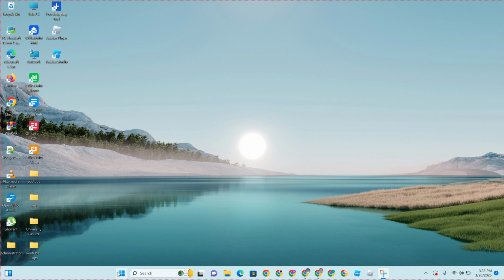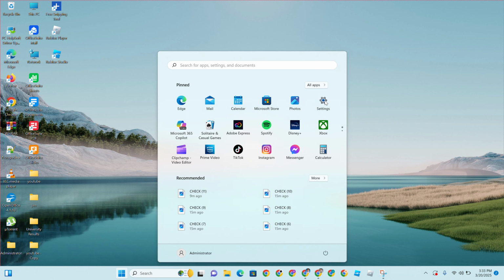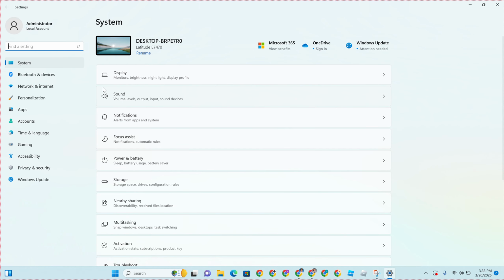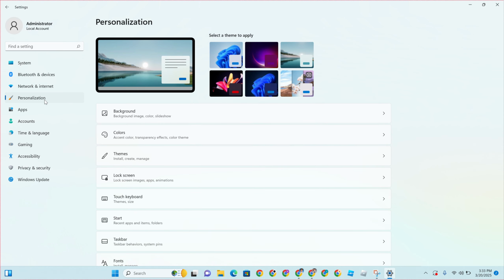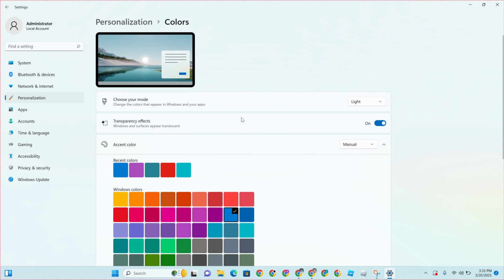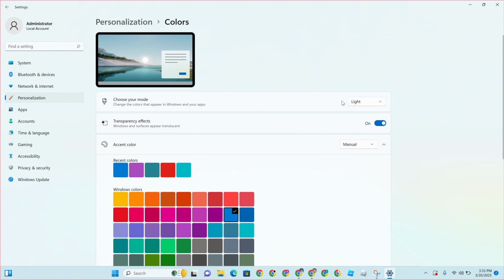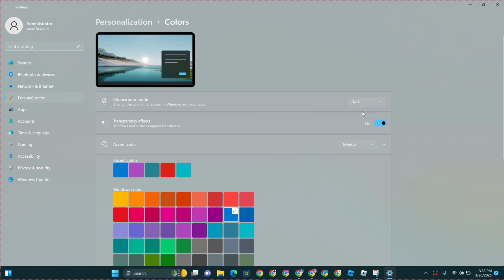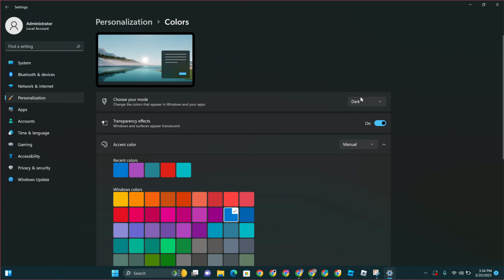How To Check Windows Color Format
In this video I'd show you How To Check Windows Color Format, Ensure you subscribe & turn on the bell notifications to this channel for lots of more educational guides and contents like this.

⛓️ HELPFUL LINKS  :

1. Sign up For a Chance to Win $100 on your first Deposit

2. Earn Your first $5 Now

3. Deposit + Sign up to get Amazing Job Gig Offers

4. Best Virtual Dollar Card for Online Payments & Subscriptions

5. Click & Sign up to this if you have $3

6. I use this S£cret Tool to grow my other Faceless Channels

7. Learn Forex Trading From the Scratch

8. The Complete Amazon KDP Beginners Program

9. Google Ads Mastery Program

10. The Ultimate WhatsApp Sales Blueprint

11. Earn up to 55% on Each Trade

12. Earn up to $500 I'm Credits

13. Invest in Stocks & Shares